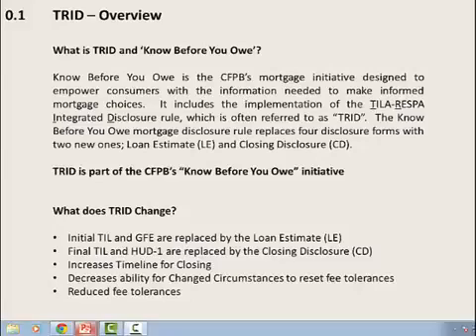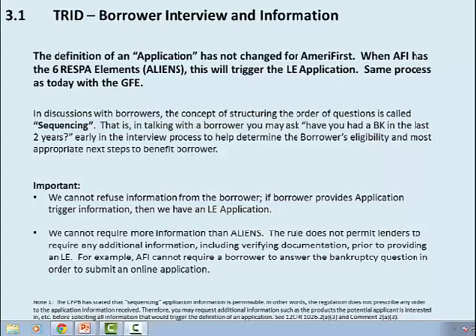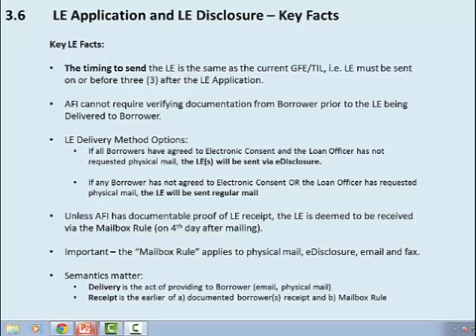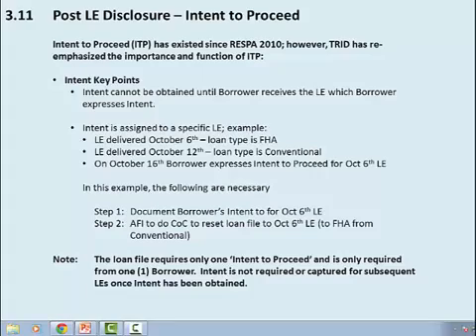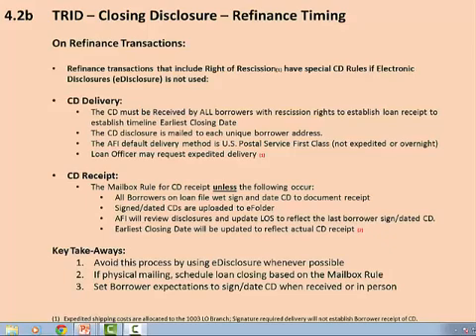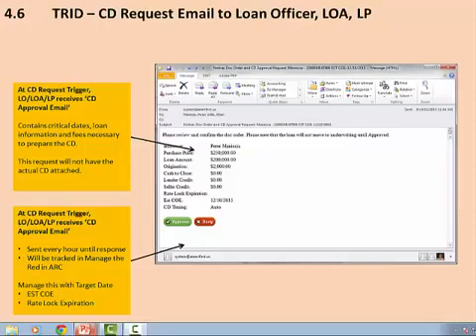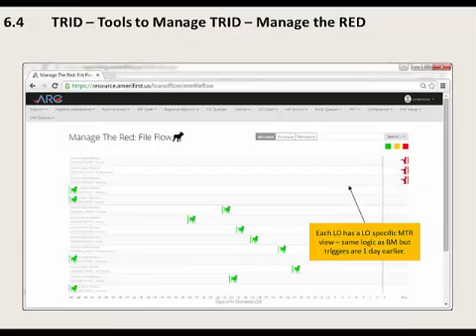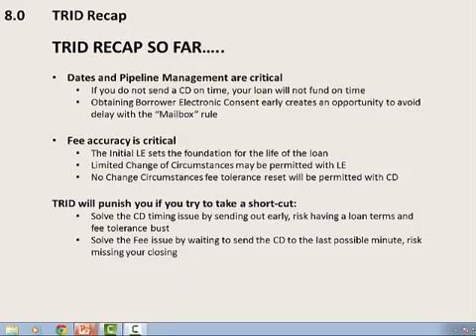TRID for Loan Officers